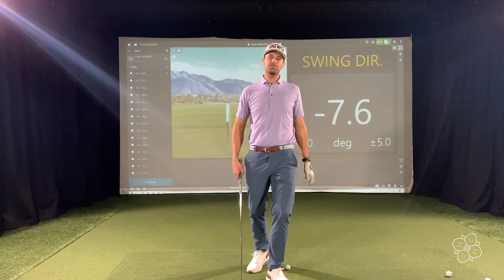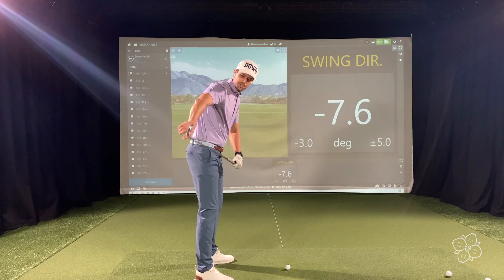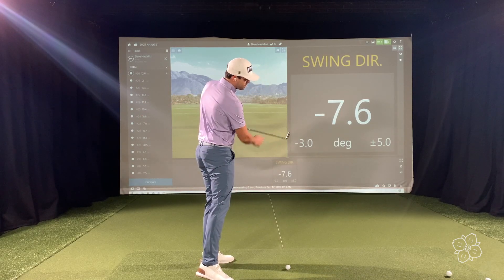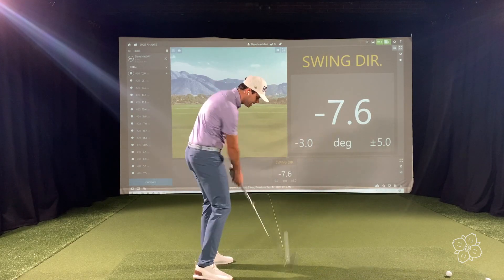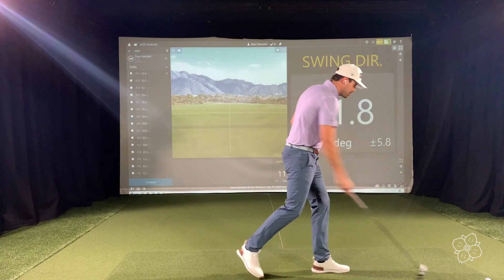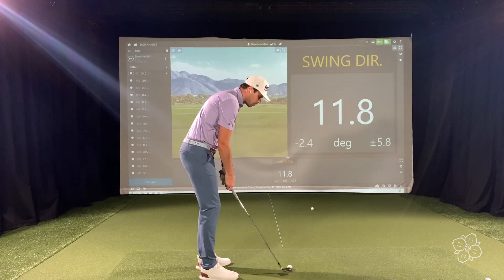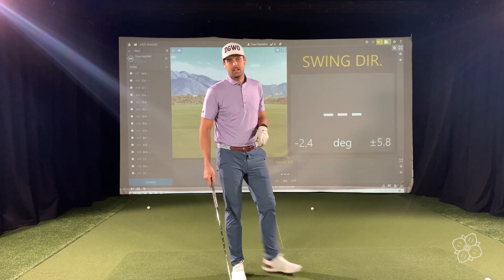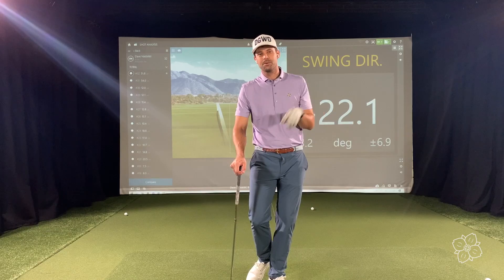Understanding TrackMan: Part 1 - Swing Direction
Learn the basics of TM -- Swing Direction is explained in this video. Check it out!